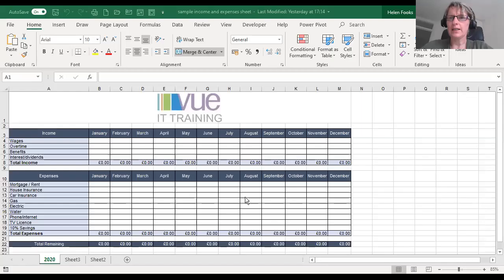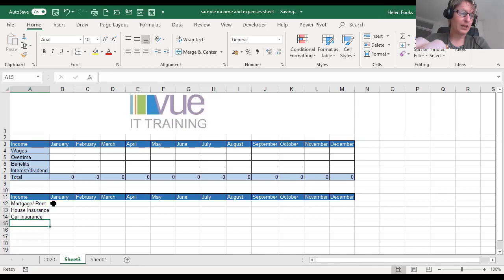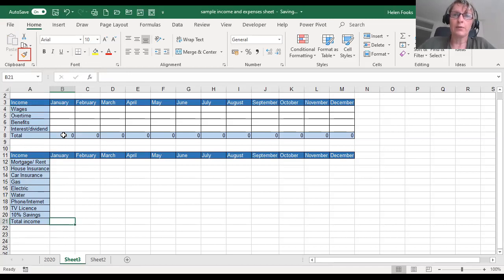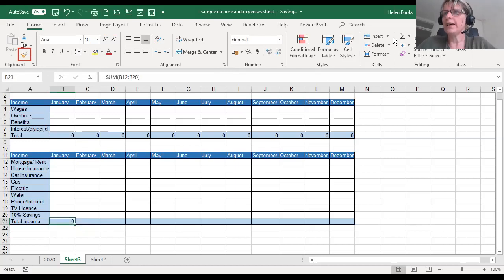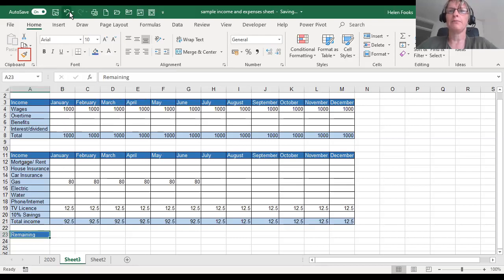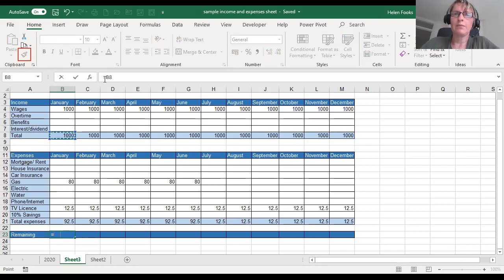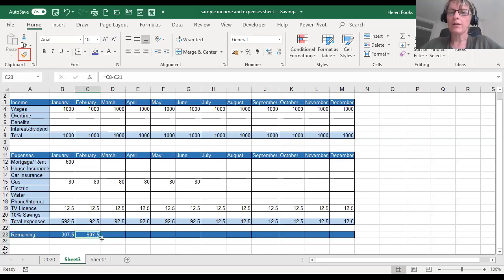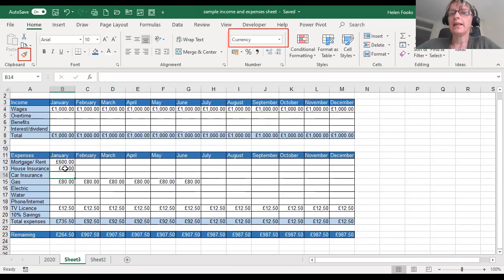Part 2 - Creating an income and expenses spreadsheet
This video creates the expenses part of the spreadsheet. It uses the format painter, formatting, and copy and paste as well as a subtraction formulae.